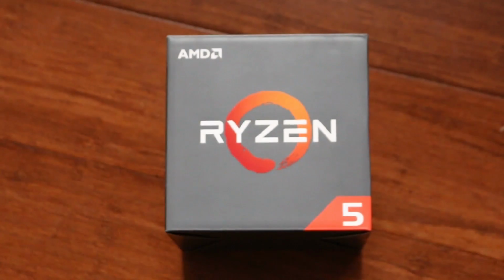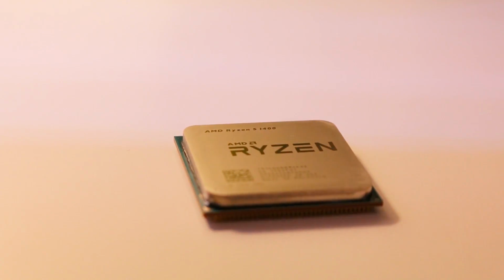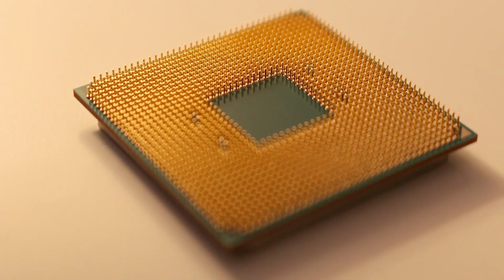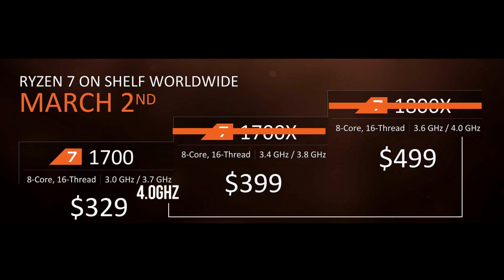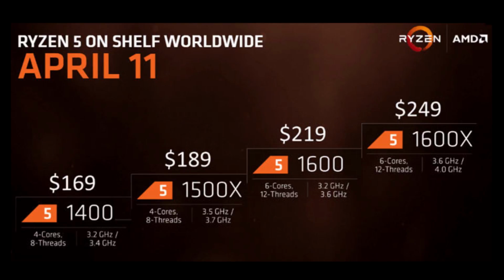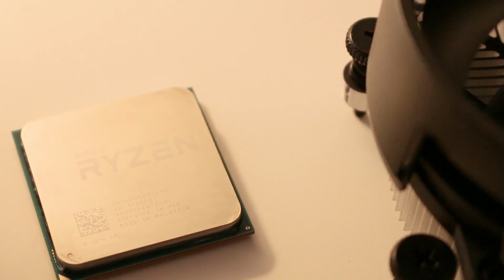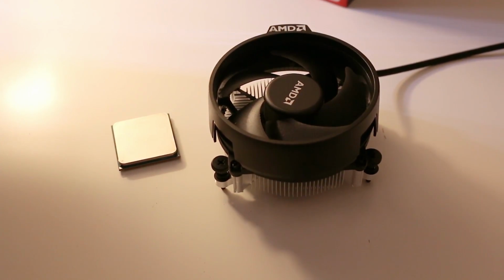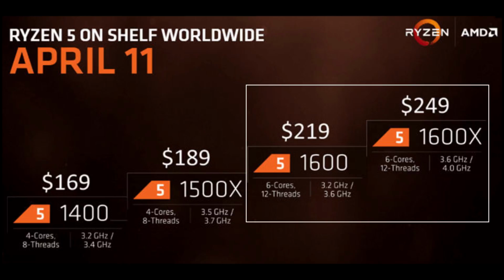RYZEN R5 1400 Max Overclock - Is 4.0GHz Possible?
The Ryzen 5 1400 is the cheapest CPU on the R5 stack. But, can it reach clock speeds of its big brother, the 1500X?

AMD Ryzen R5 1400